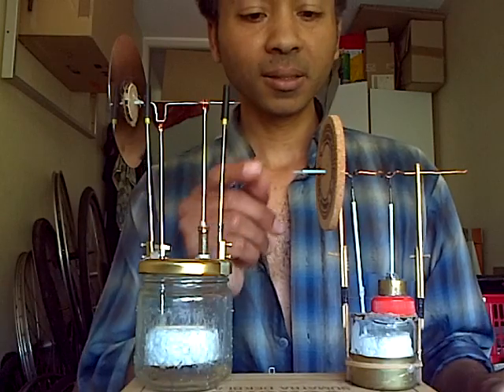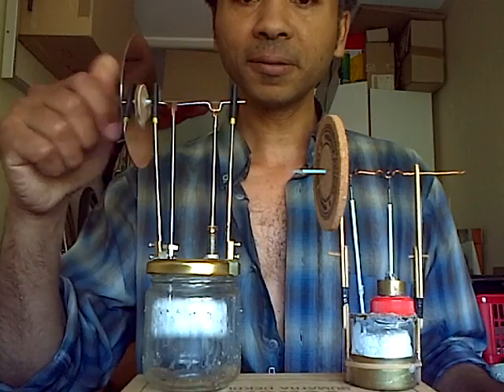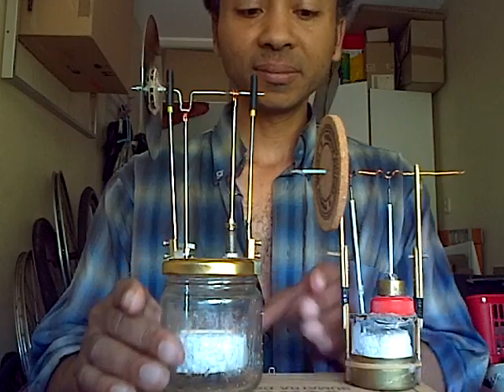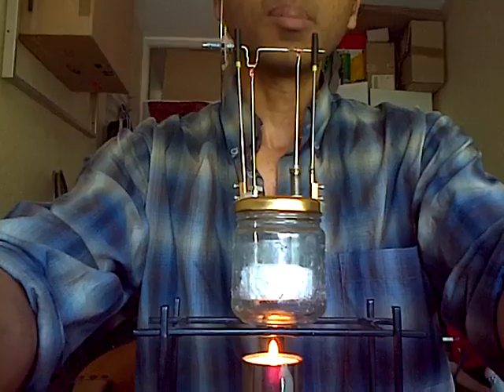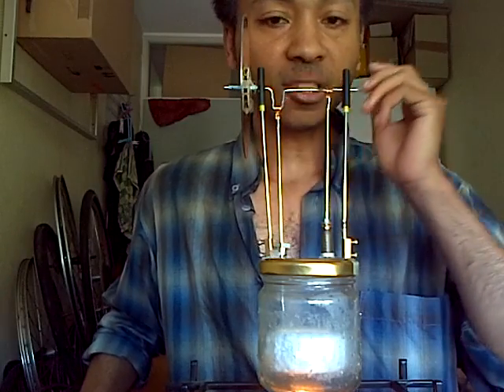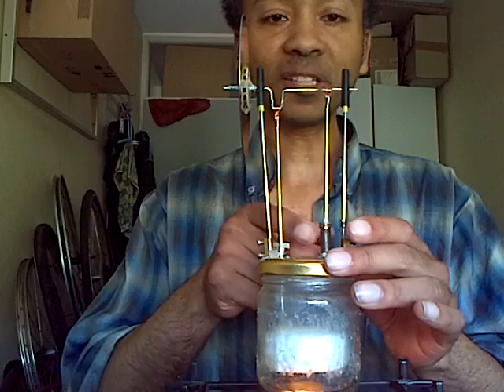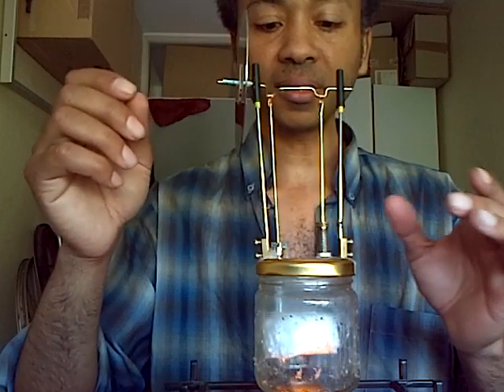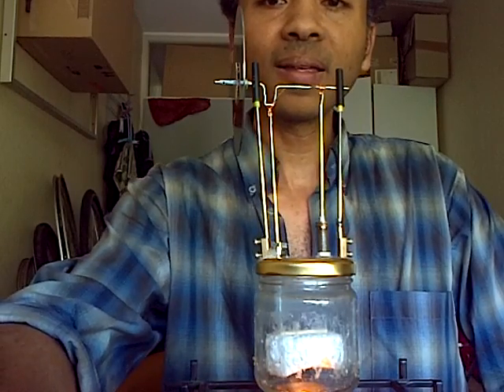DIY Second attempt at working stirling engine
It kind of looks better than my first. Fully adaptable, nothing is glued down. After this vid I changed the displacer. I still have to test it out without melting it this time.